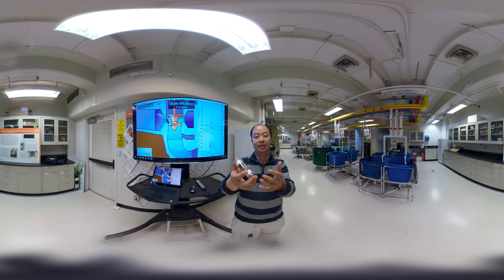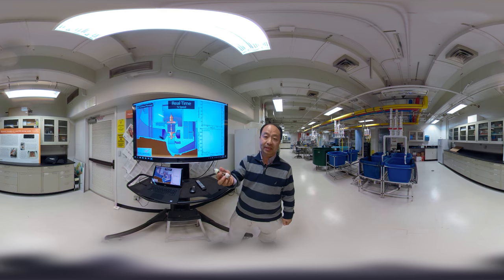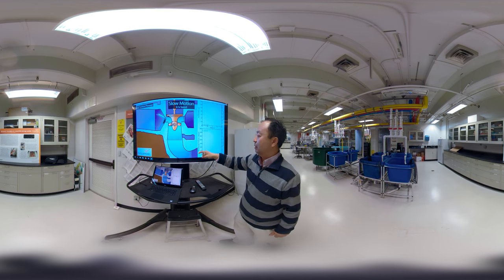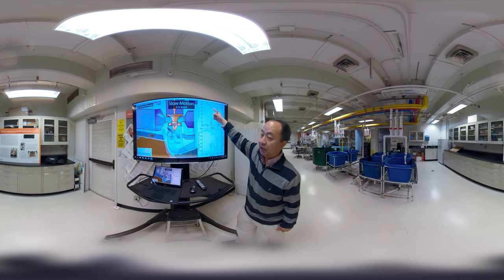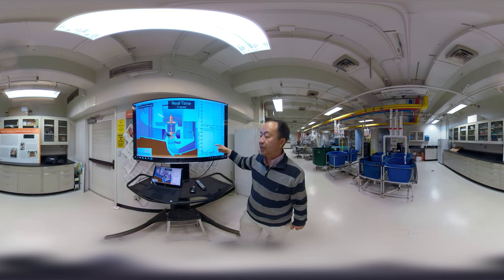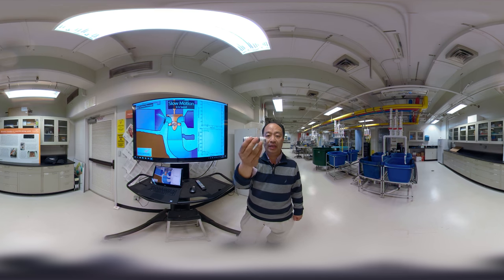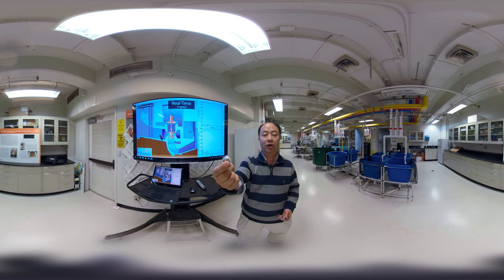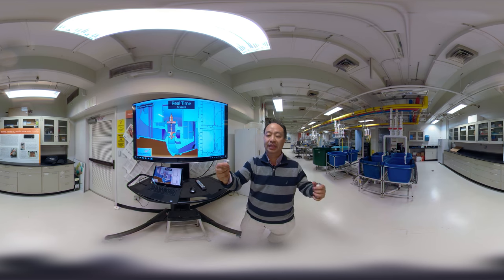PNNL's Sensor Fish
PNNL Laboratory Fellow Daniel Deng describes PNNL's Sensor Fish technology— an autonomous device that records physical stressors that fish experience when they pass through a hydropower dam.